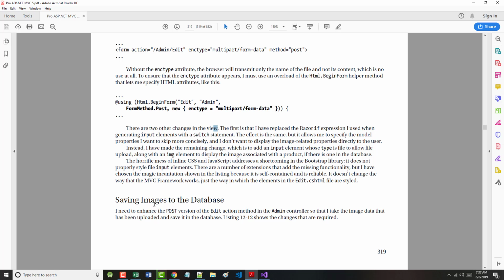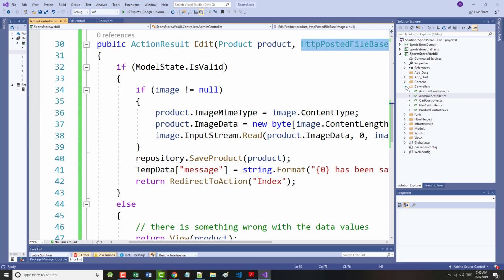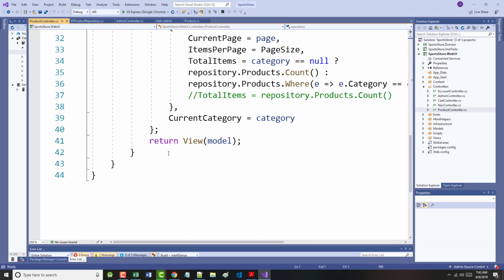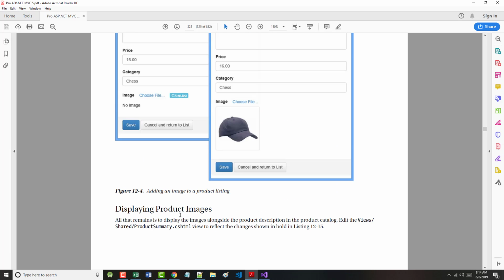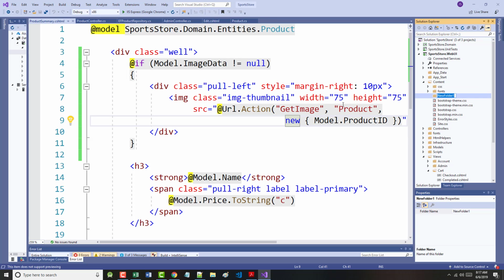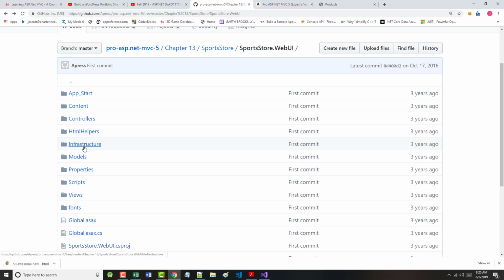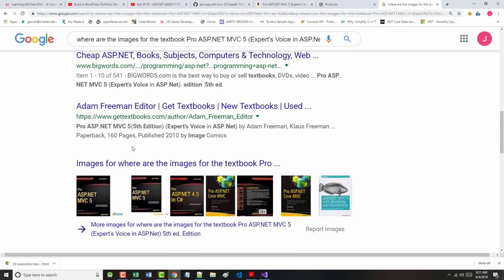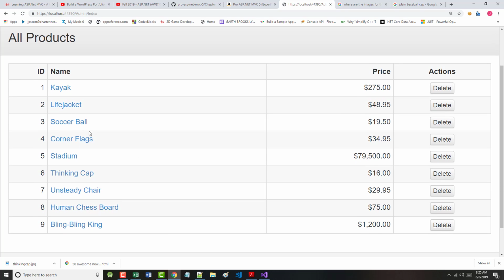Pro ASP.NET MVC 5 - Chapter12 - Part05